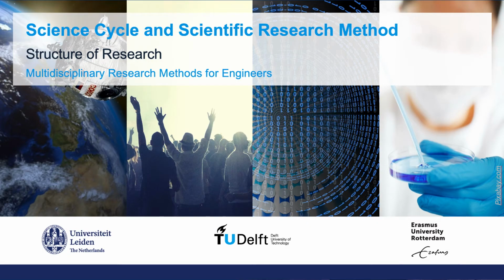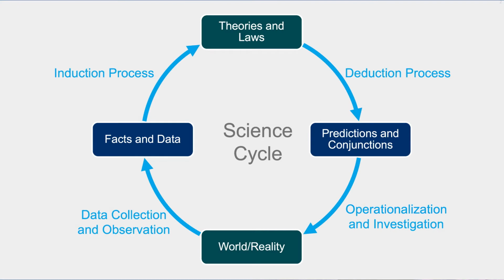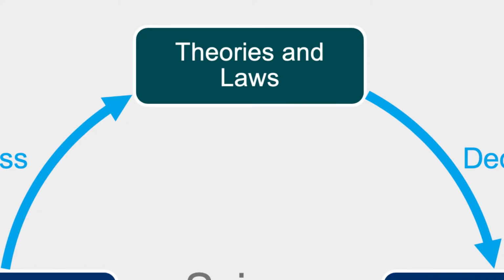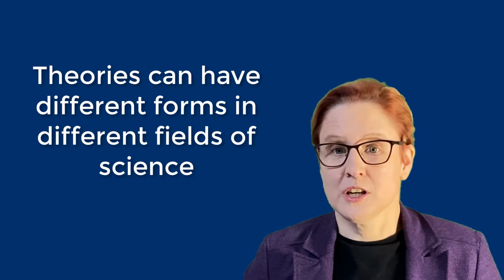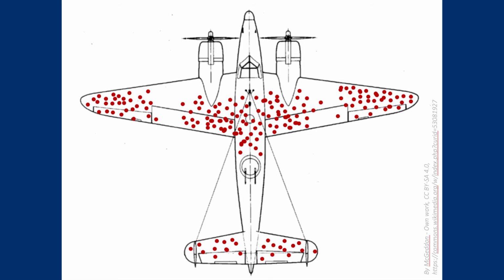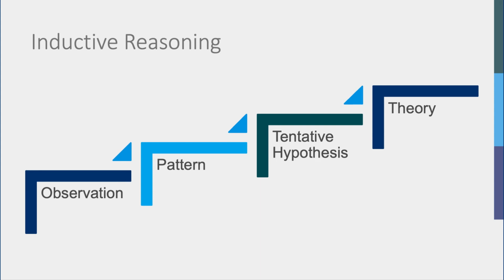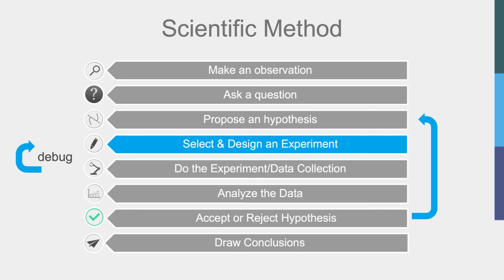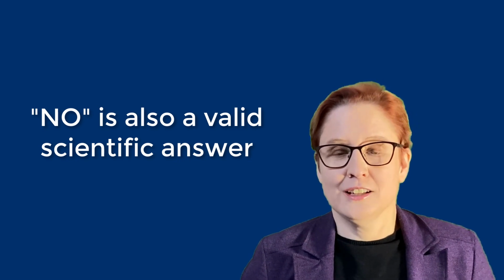Research Methodologies: the Science Cycle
In this video, part of the MOOC Multidisciplinary Research Methods, Gillian explains the Science Cycle